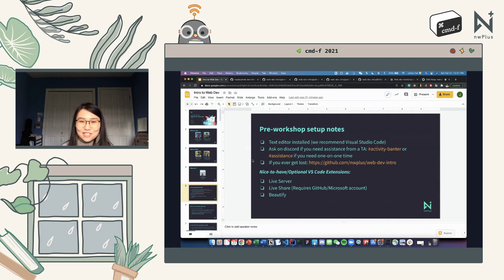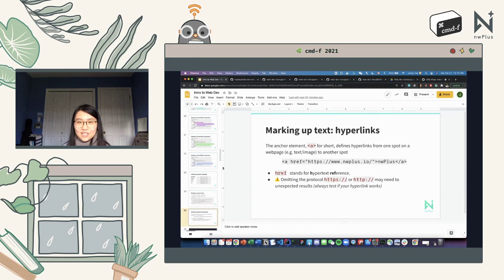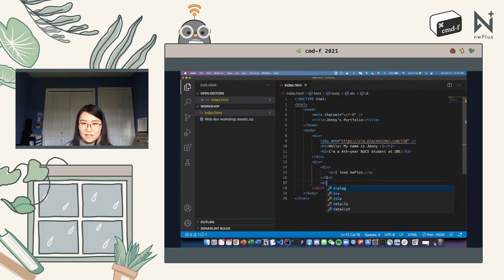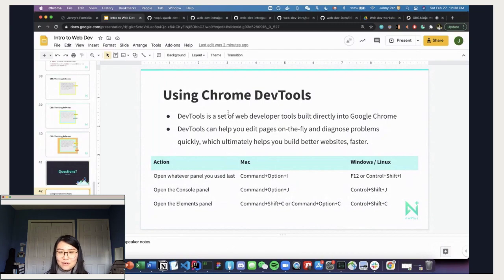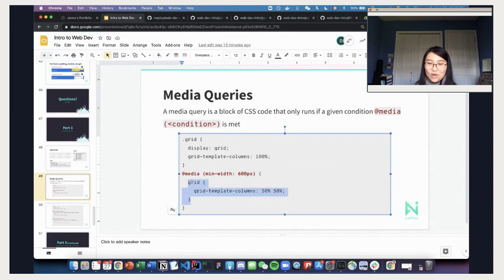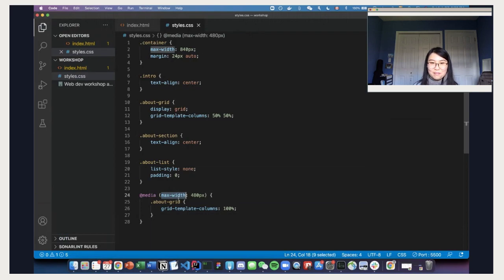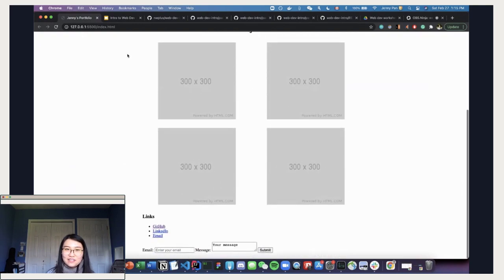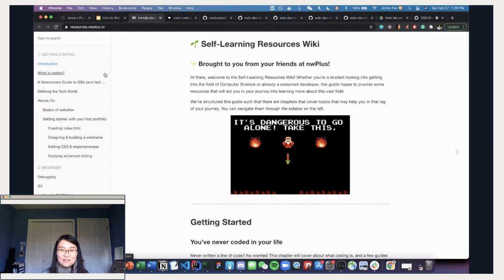Intro to Web Development Workshop | cmd-f 2021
Anyone can build their own personal website, even if you don't have any prior experience with web development! Follow along with Jenny as she walks through building a basic website portfolio to show off your achievements (or in Jenny's case, her love for dogs!).

cmd-f 2021 is British Columbia's largest all-women* hackathon, designed to help break stereotypes and create a safe space for women* to gain new skills, build confidence, and discover a supportive community in tech.

* The nwPlus team acknowledges that "female" or "women" is not an accurate description for many people, and it may make some feel unwelcome. We use * to specifically and intentionally include cis and trans women and non-binary, agender, or intersex people and other gender minorities.

Our annual trio of hackathons include:
+ HackCamp, North America's largest beginner-oriented hackathon
+ cmd-f, British Columbia's largest all-women* hackathon